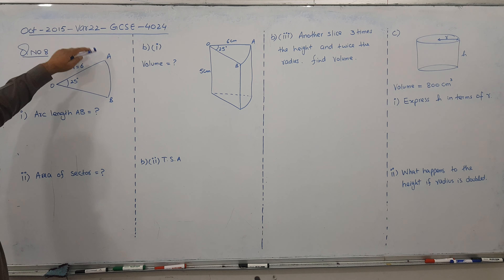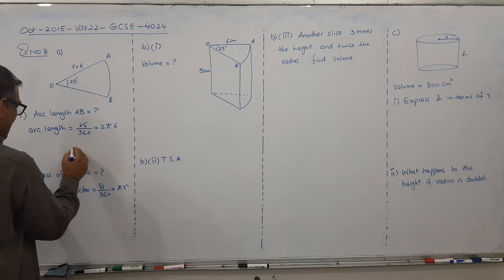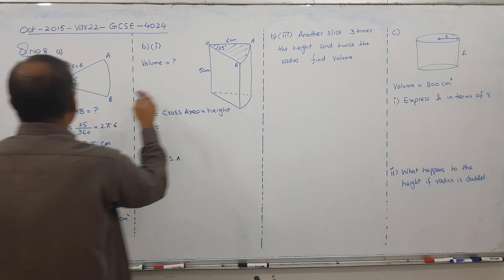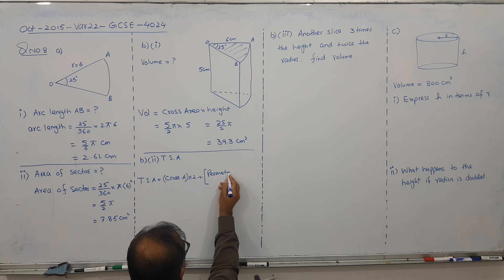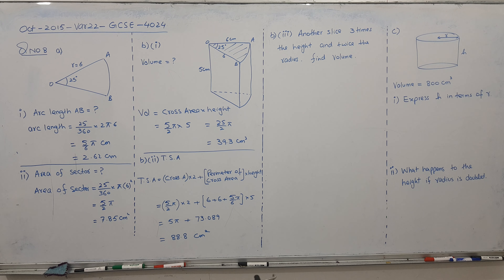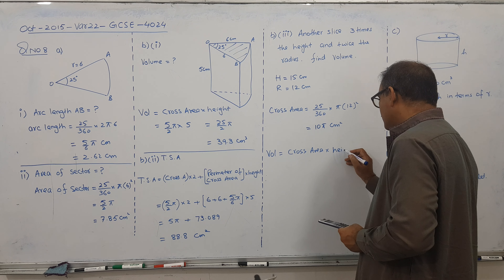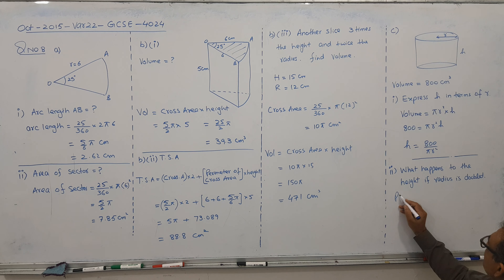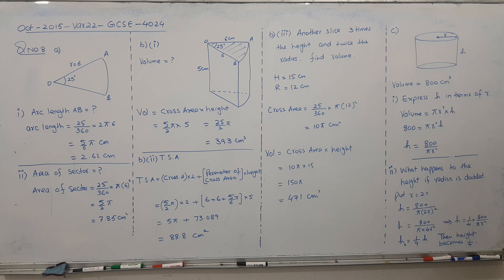Oct 2015 Var 22 Q No 8 Topic GCSE Mensuration